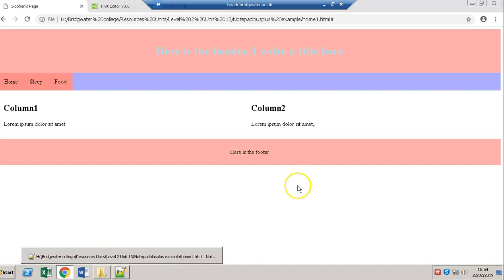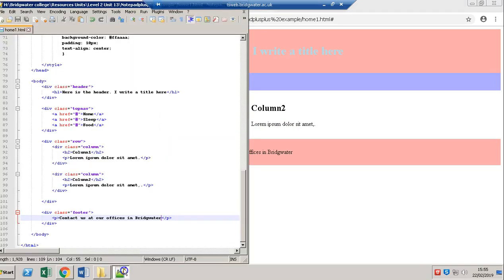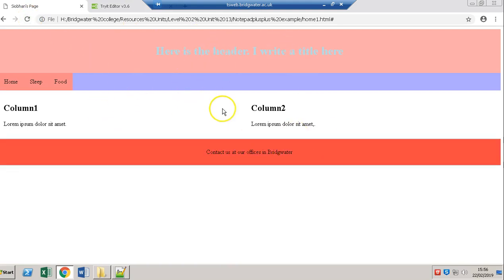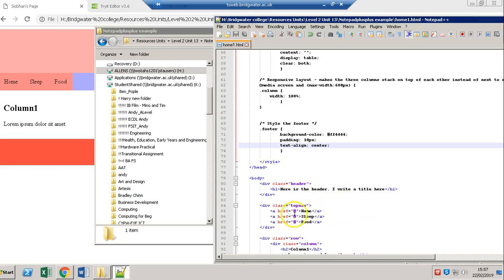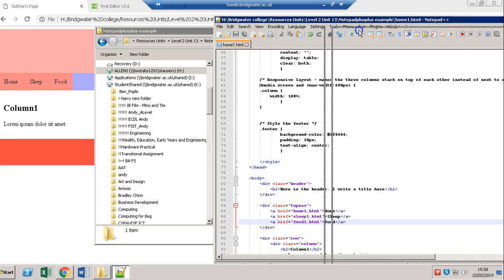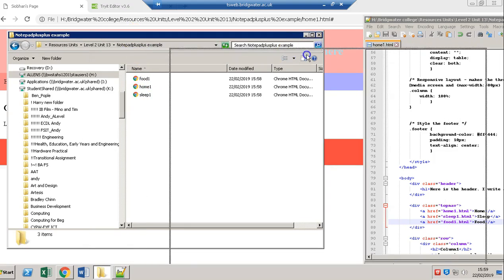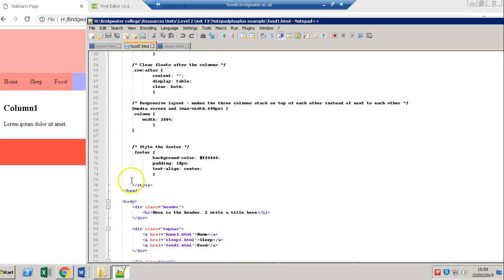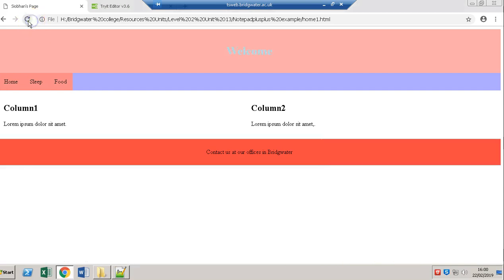11 One page becomes a site